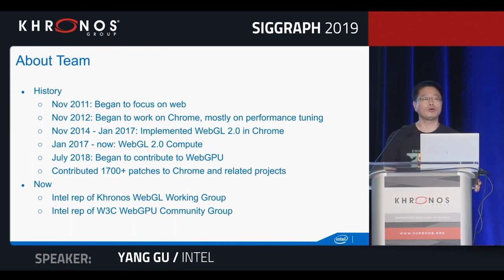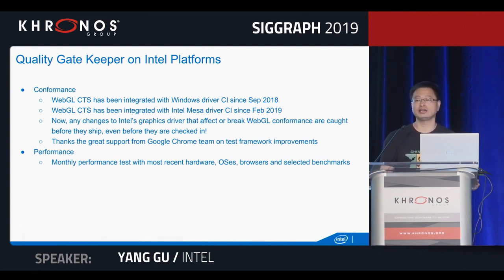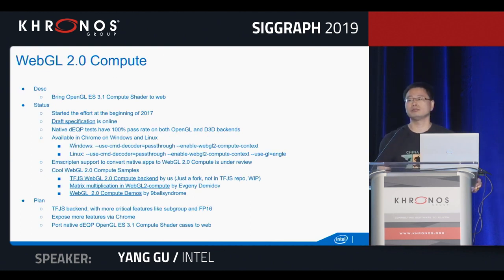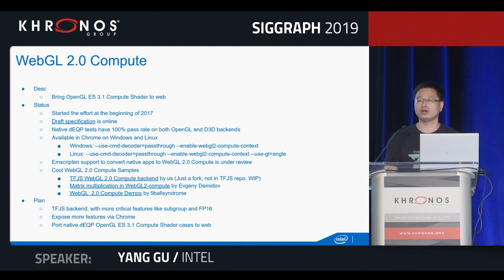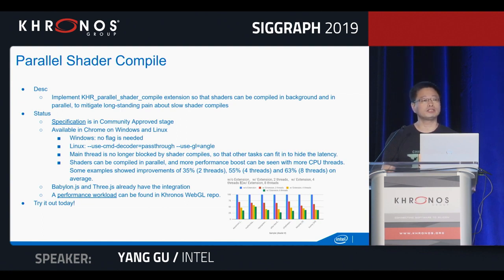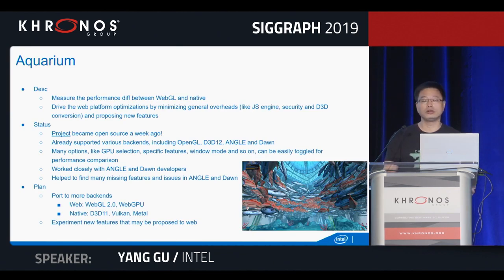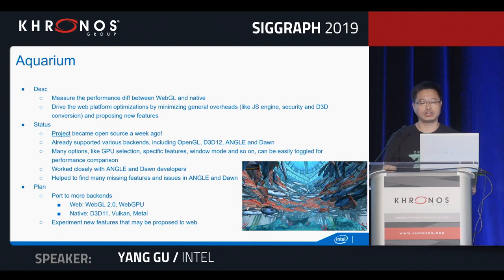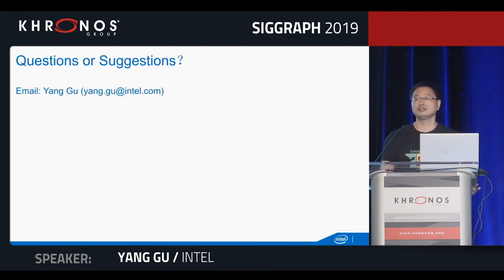SIGGRAPH 2019 Khronos BOF Sessions Intel's Updates on Web Graphics